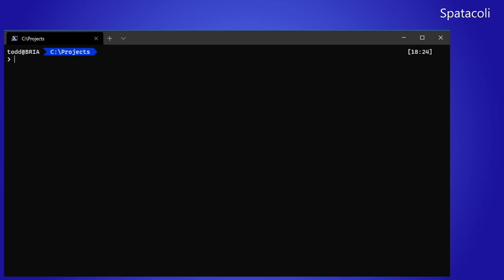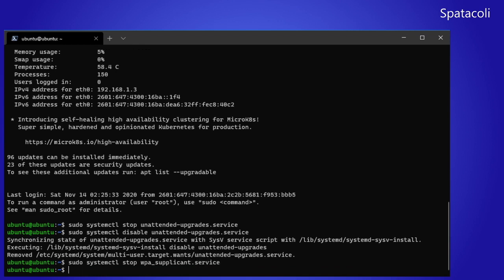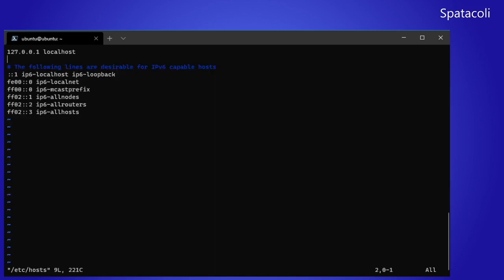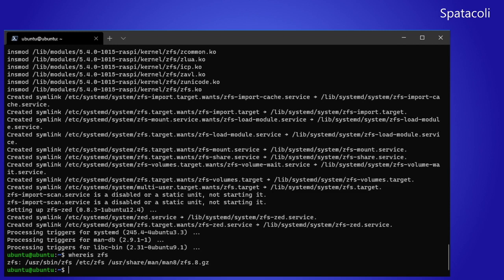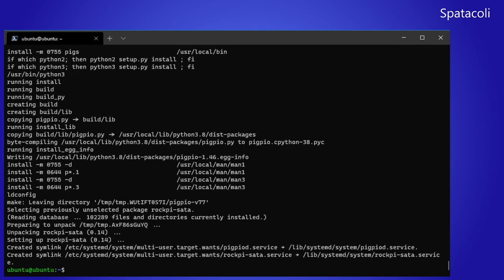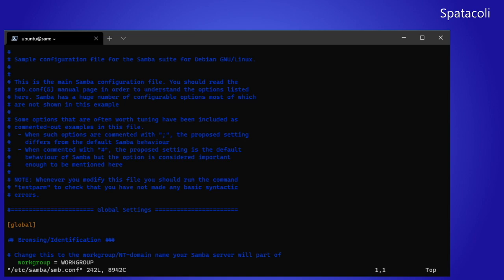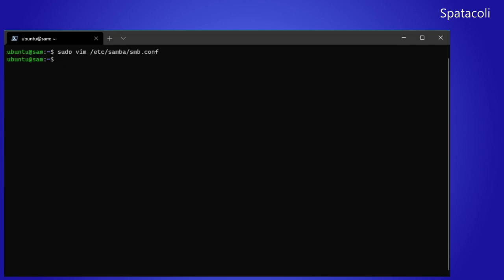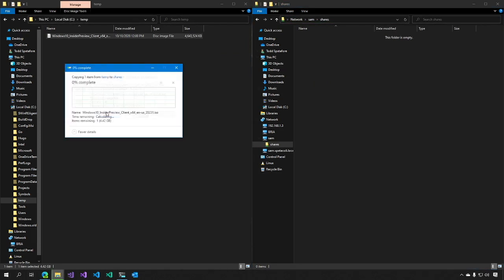Raspberry Pi 4 NAS Part 3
In this video we install ZFS and Samba on top of Ubuntu Server for our Raspberry Pi NAS build.

Part 3 - Ubuntu Server and Samba (This Video)

Although not the drives I got, this would be better for about the same price

Raspberry Pi 4 (8GB)